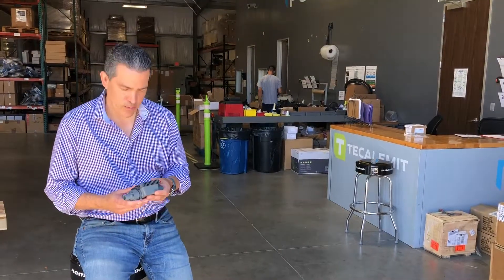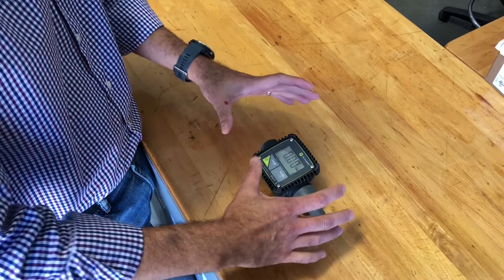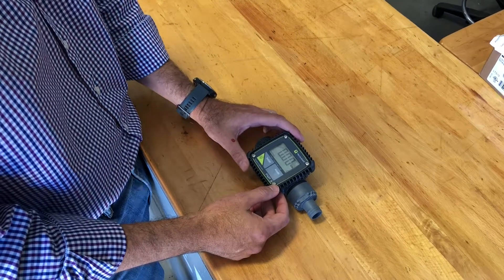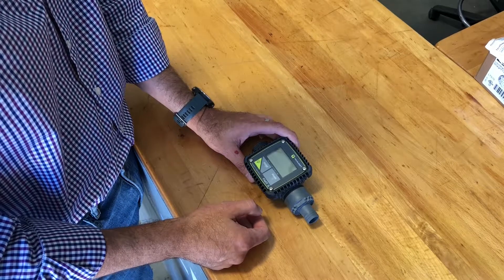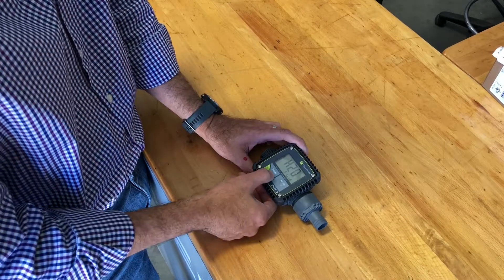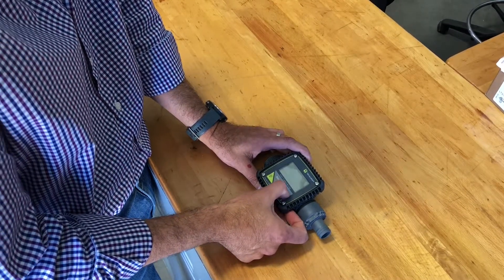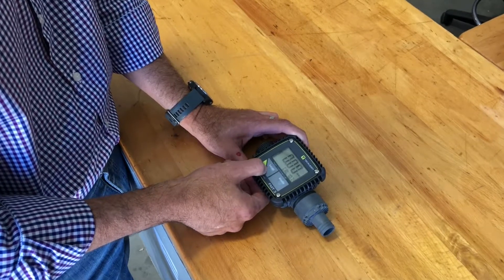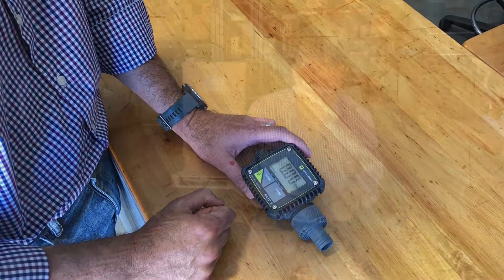How to Calibrate your FMT 3 Flow Meter | TECALEMIT USA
Calibrating your FMT 3 Meter is simple. In this short video, we walk you through the steps.

The FMT 3 electronic flow meter from TECALEMIT impresses with its robust versatility for use with a wide range of liquids such as DEF/AdBlue, diesel, water, antifreeze/coolant, and windshield washer. It features a symmetric measurement chamber that allows the device to be used with all flow directions. It also offers a larger, LED illuminated display that can be mounted to fit any viewing angle, rotated about in 90 degree increments, and is also able to be moved about even after being installed.

Fluid thinking. Only from TECALEMIT.